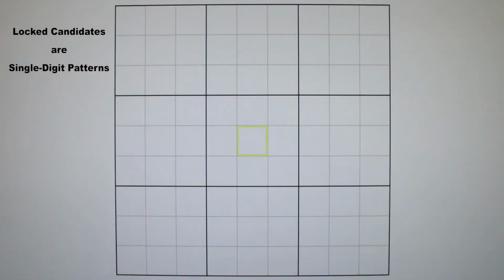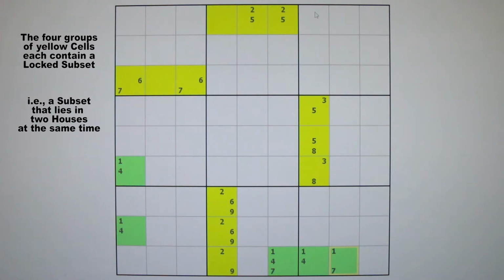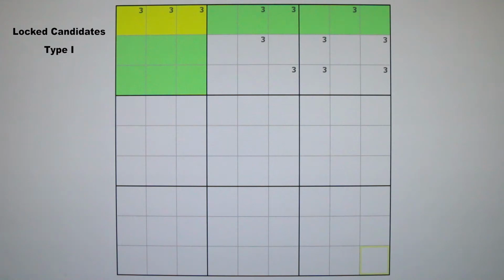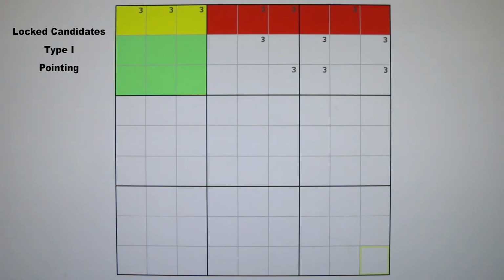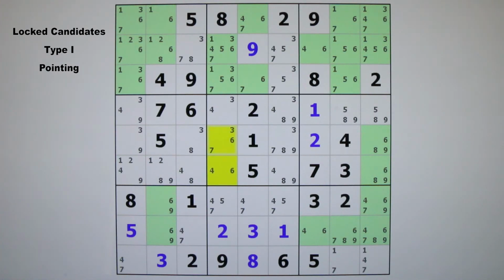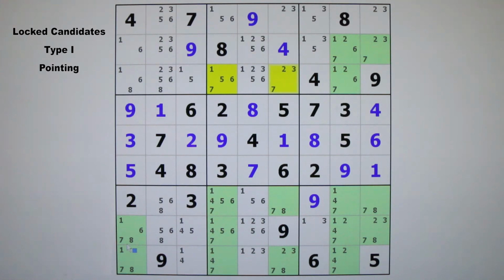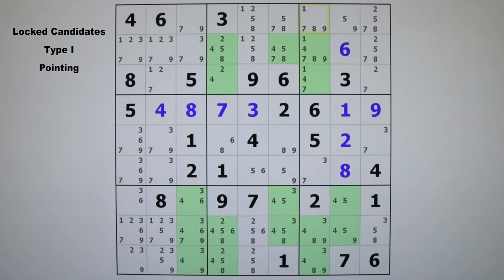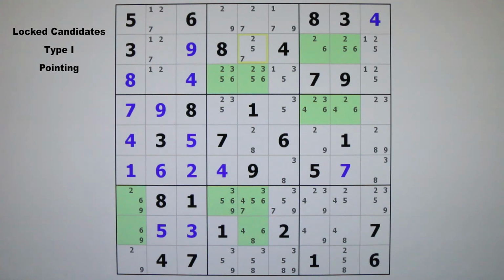Locked Candidates Type I (Pointing) / Sudoku Tutorial #6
Locked Candidates Type I: The Pointing Variety. Allows for Candidate Eliminations within Rows & Columns.